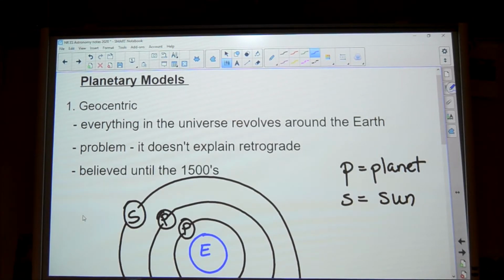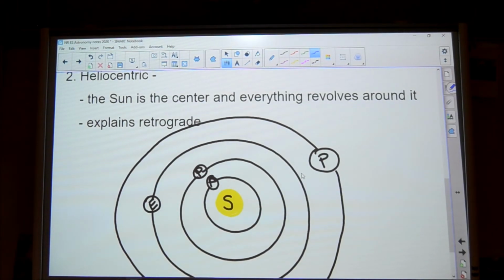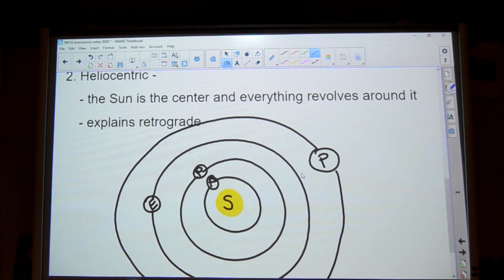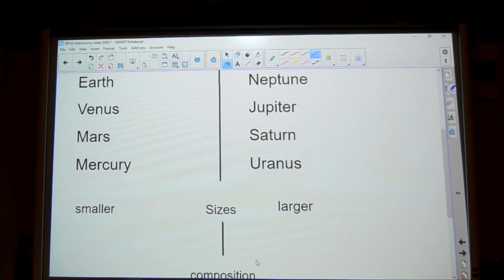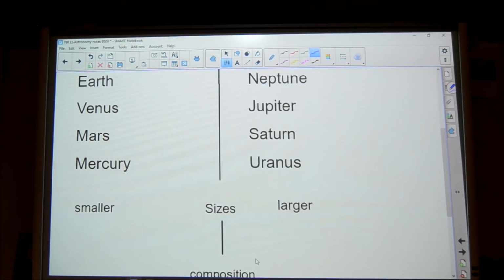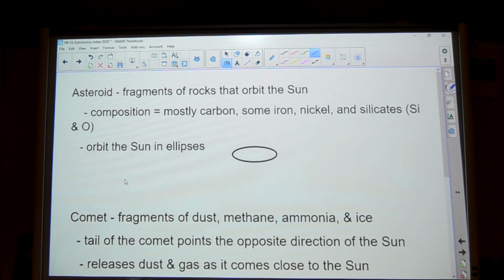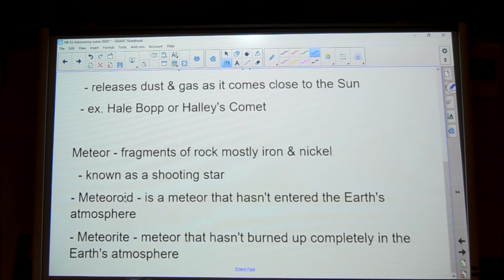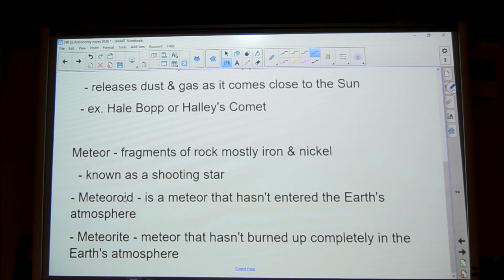NR Astronomy - Planetary Models, Planets, & Space Debris